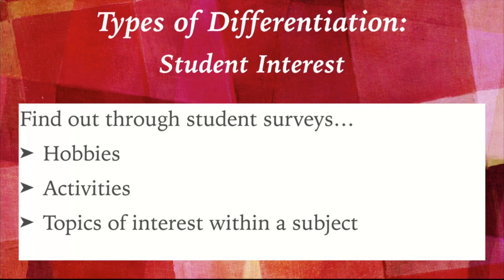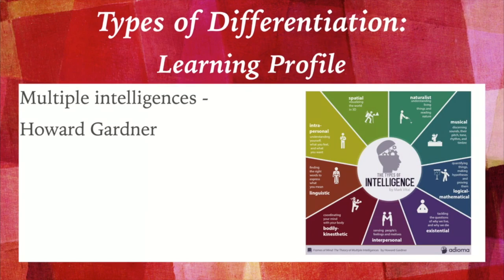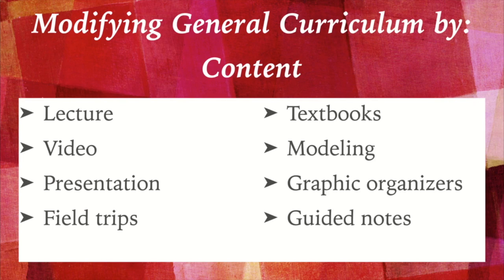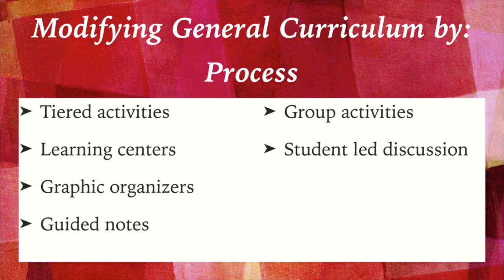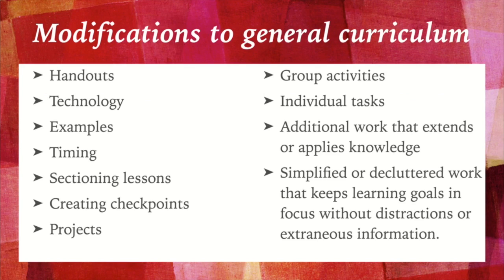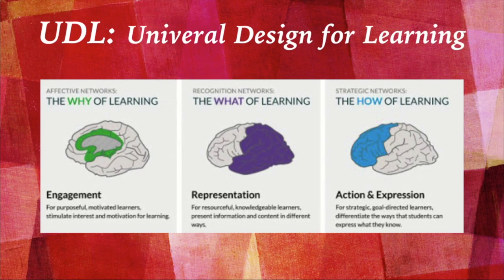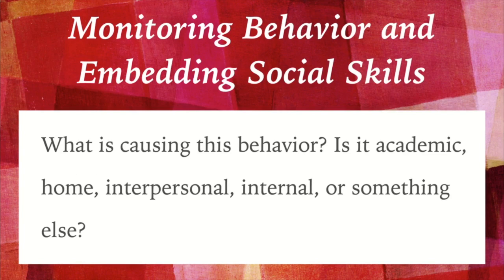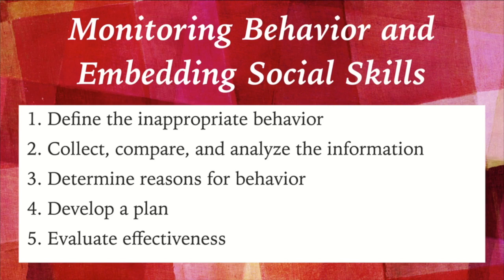Differentiated Instruction - Final Project